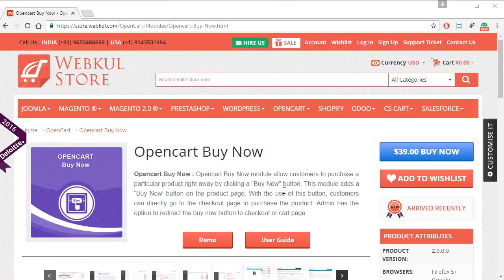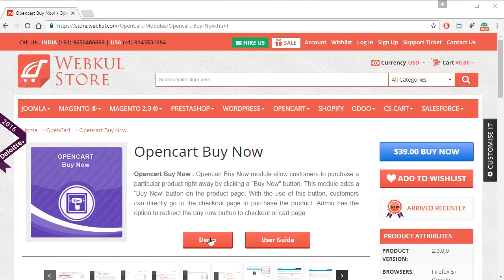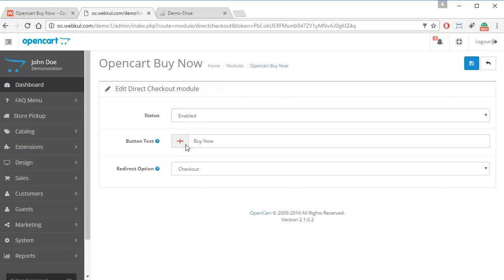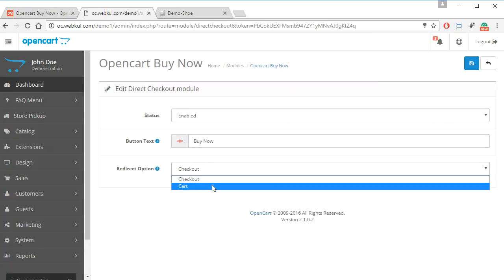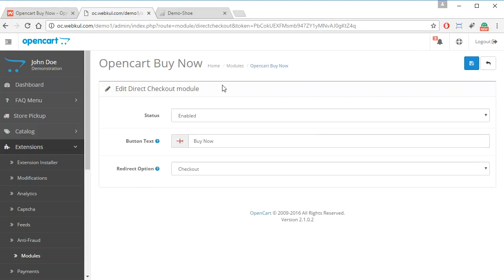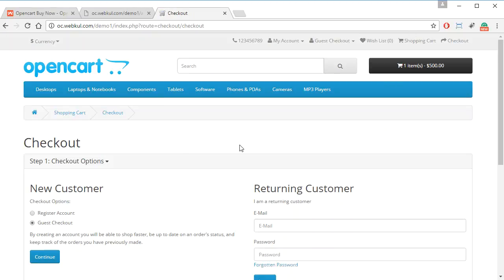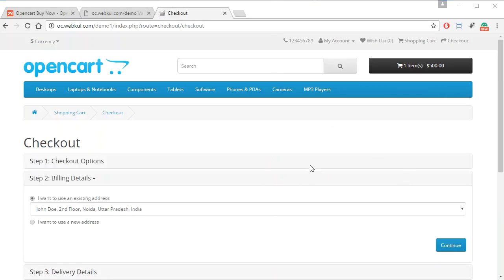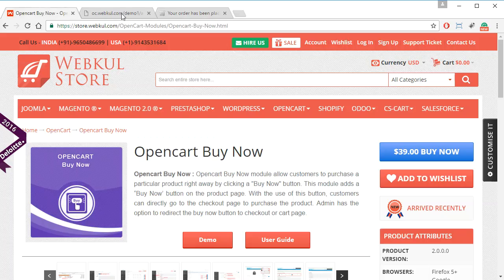Opencart Buy Now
Opencart Buy Now module allow customers to purchase a particular product right away by clicking a "Buy Now" button. This module adds a “Buy Now’ button on the product page. With the use of this button, customers can directly go to the checkout page to purchase the product. Admin has the option to redirect the buy now button to checkout or cart page.

2. Raise a Ticket via our HelpDesk system